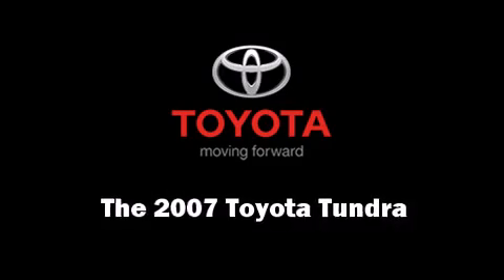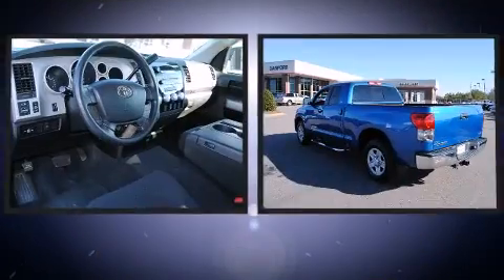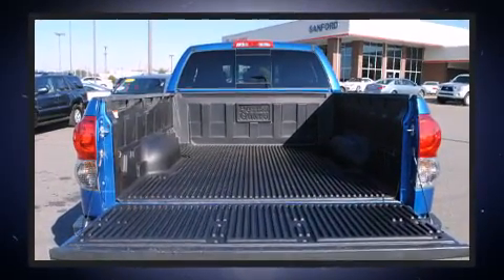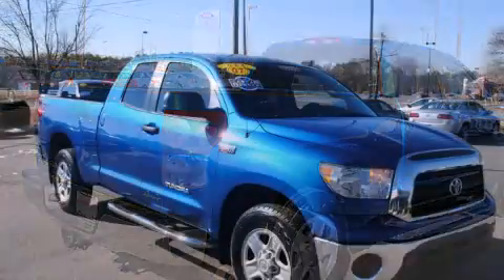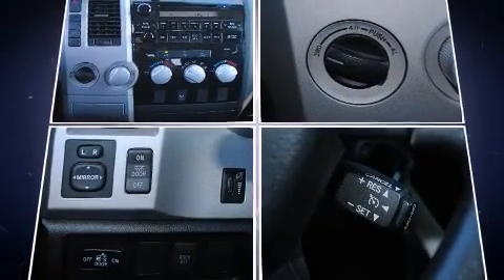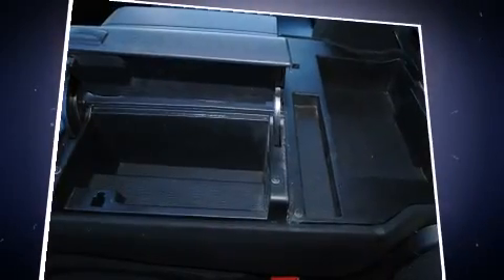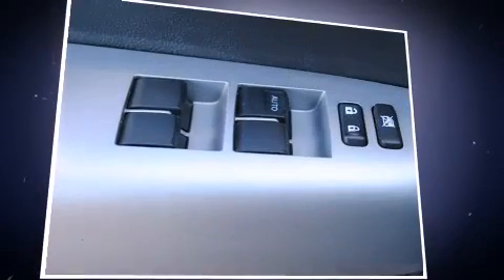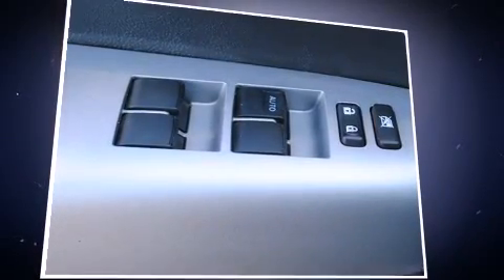2007 Toyota Tundra SR5 5.7L V8 in Sanford, NC 27332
3321 NC Hwy 87 S

The 2007 Toyota Tundra. It features four-wheel drive capabilities, a durable automatic transmission, and a powerful 8 cylinder engine. Toyota infused the interior with top shelf amenities, such as: a rear step bumper, automatic temperature control, power door mirrors, skid plates, power windows, a trailer hitch, and more. Passengers are protected by various safety and security features, including: dual front impact airbags with occupant sensing airbag, front SIDE impact airbags, traction control, brake assist, a panic alarm, and 4 wheel disc brakes with ABS. For added security, dynamic Stability Control supplements the drivetrain. A Carfax history report indicates just one previous owner. We'd also be happy to help you arrrange financing for your vehicle. Come on in and take a test drive!